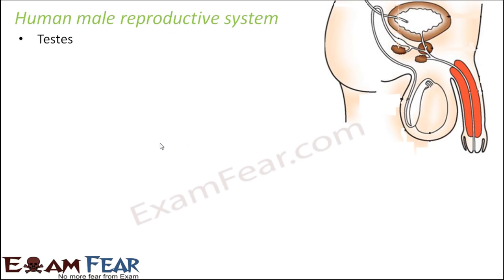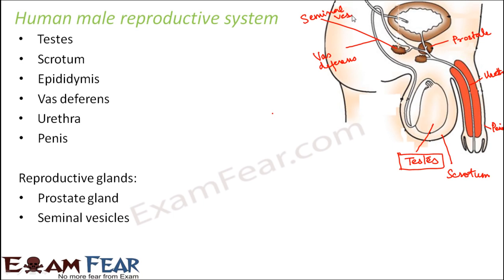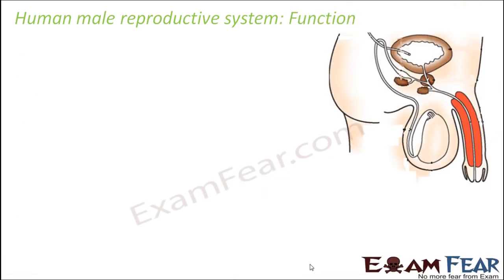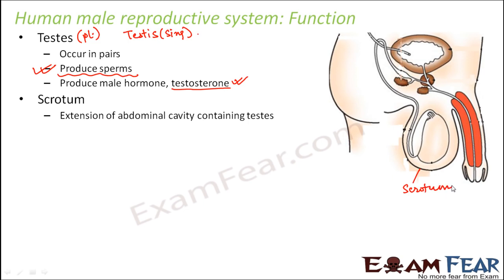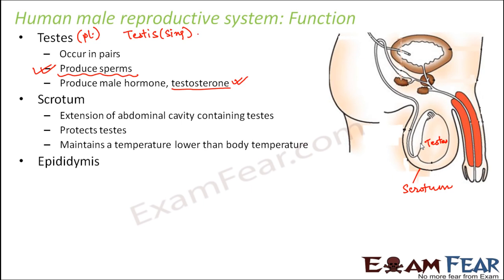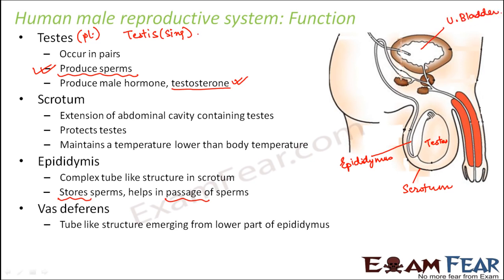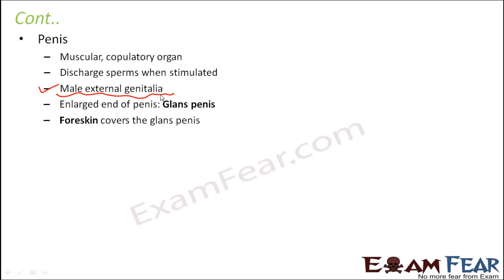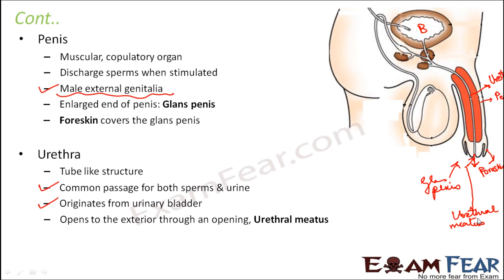Biology Human Reproduction part 2 Male Reproductive System class 12 XII